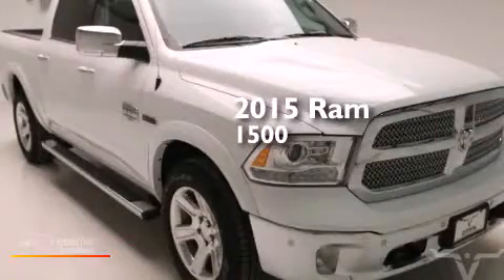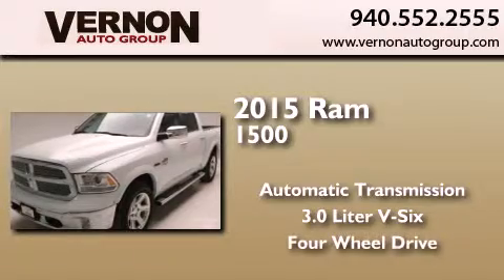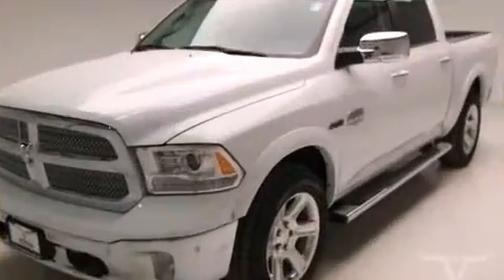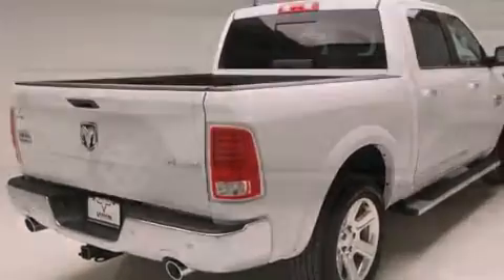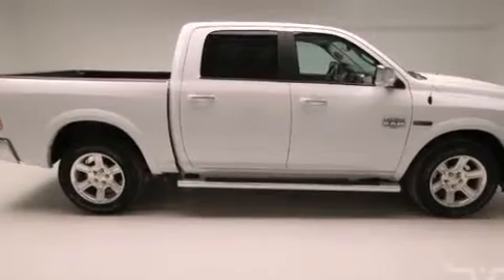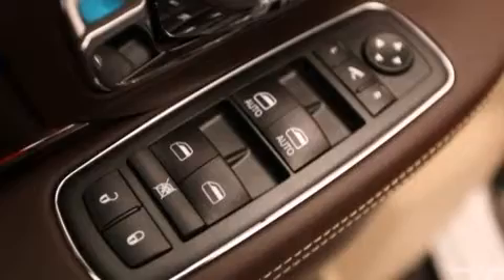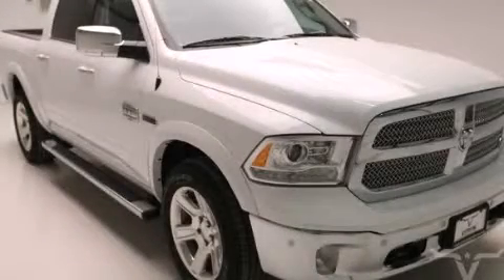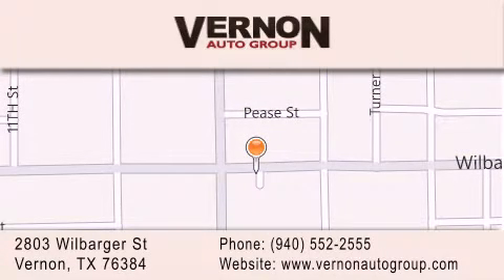2015 Ram 1500 Vernon TX 76384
We have been honored to serve the Vernon TX area , we promise that your experience at our dealership will exceed your expectations ! Year : 2015 Make : Ram Model : 1500 Engine : 3.0L V6 Cylinder Engine Trans . : Automatic Exterior : White Interior : Brown Vernon Auto Group 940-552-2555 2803 Wilbarger St Vernon , TX 76384